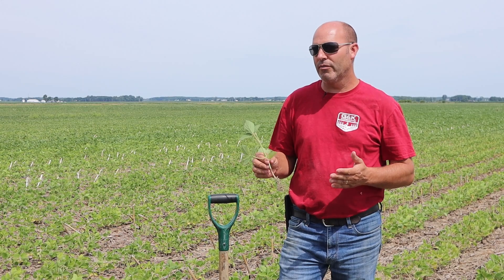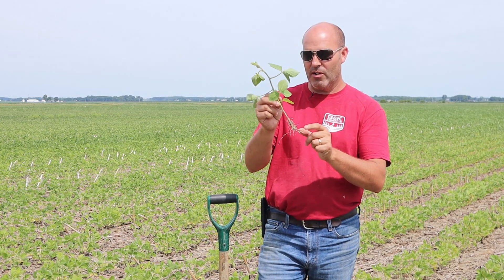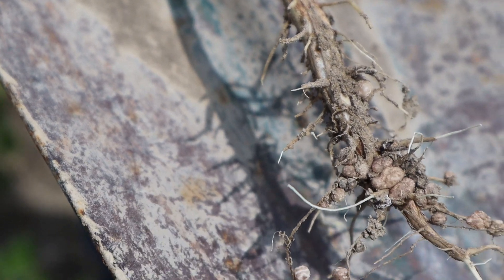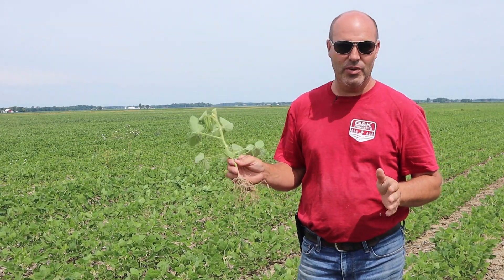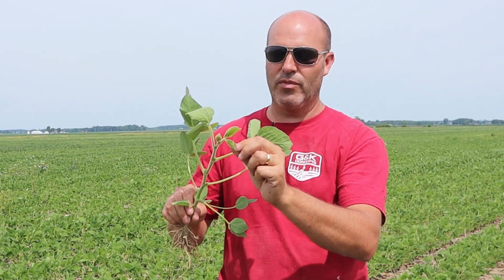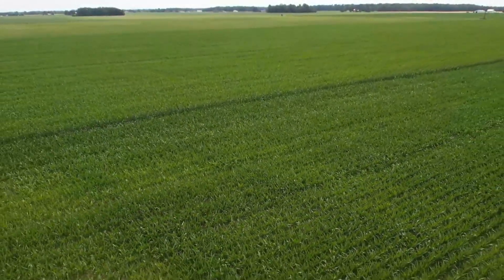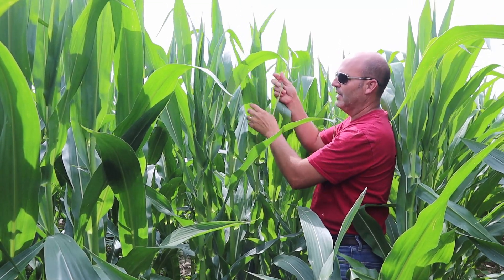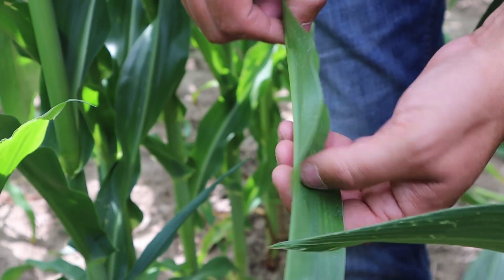Soybean & Corn Fungicide Timing w/ Thoughts on tar spot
Some timely tips and advice on when is the proper timing for those fungicide applications on soybeans and corn. Also we discuss foliar fertilizers on beans and what to look for when scouting for tar spot in corn.